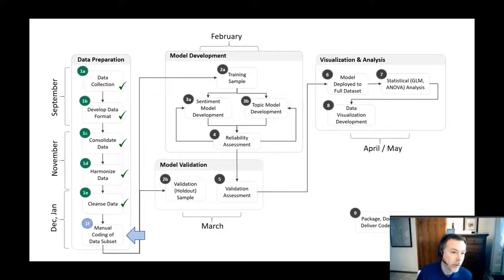Sentiment Analysis and Topic Modeling: Data Prep Overview